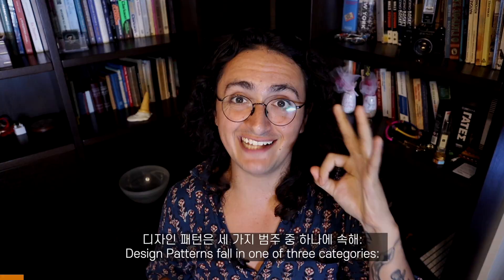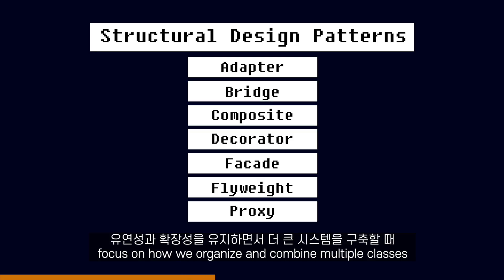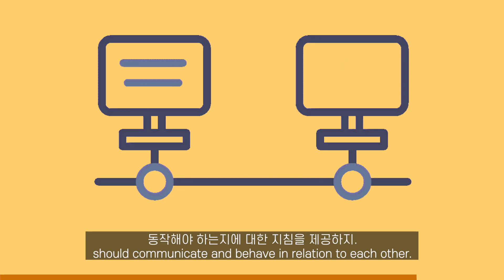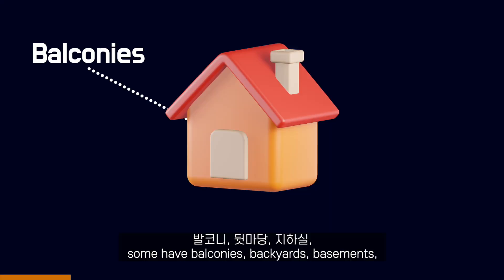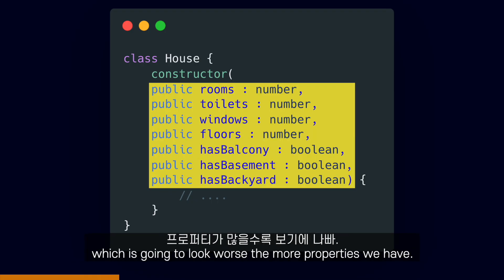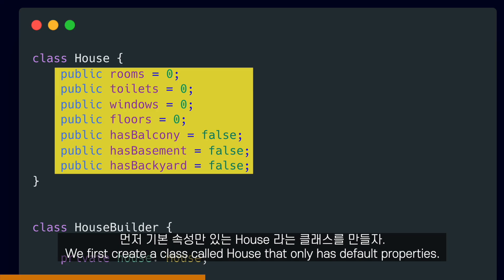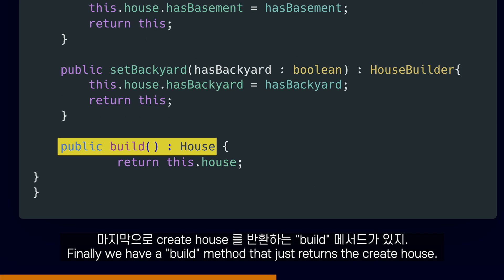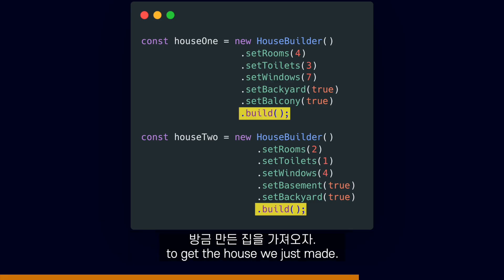개발자라면 "무조건" 디자인 패턴을 배워야한다?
좋은 코드를 짜고 싶다면? 디자인 패턴을 배워야한다구?
모든 개발자가 배워야 할 3가지 디자인 패턴..!
0:00~1:08 : Intro
1:09~2:01 : Categories
2:02~4:15 : Builder Pattern
4:16~5:24 : Outro

📌 1:1 개인 맞춤 상담 받고. 코딩 무료로 시작하기
📌 니꼬쌤과 코딩 시작하기 (*무료*)